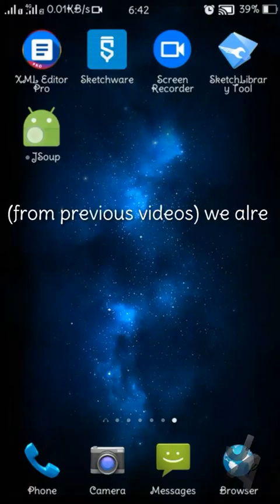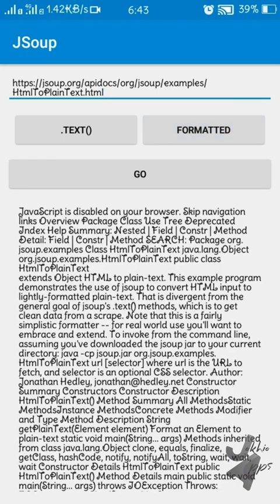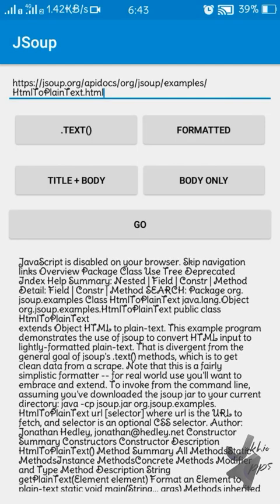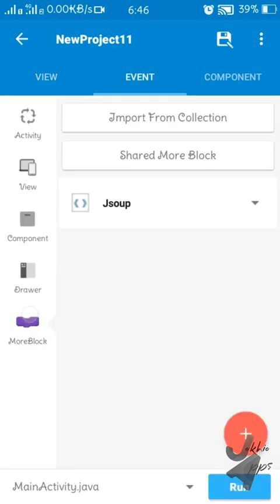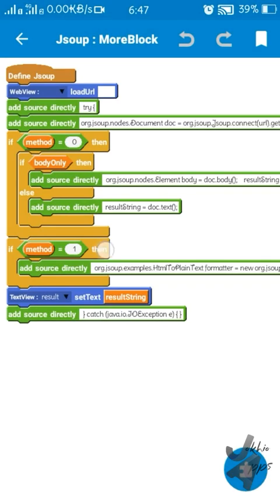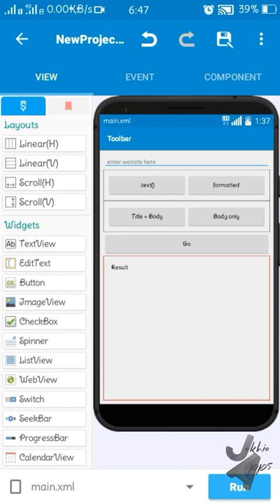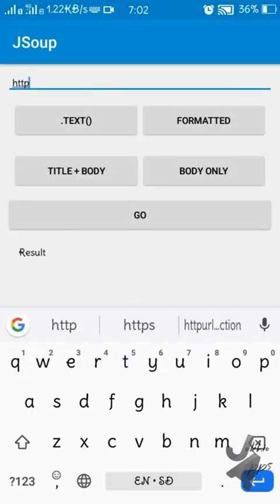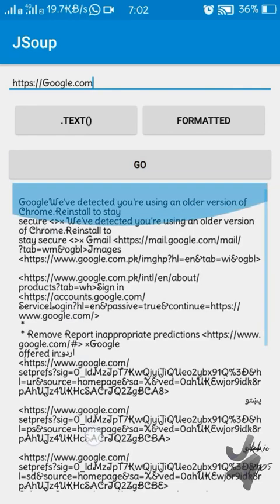HtmlToPlainText | Jsoup videos V3 | Jokhio Apps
In this video we are learning how to get plain text from any web URL.

Using jsoup library.

How to restore project from SH-ZIP!

Few references where you can learn it further.

See you in next video